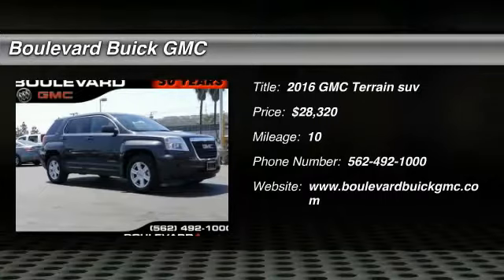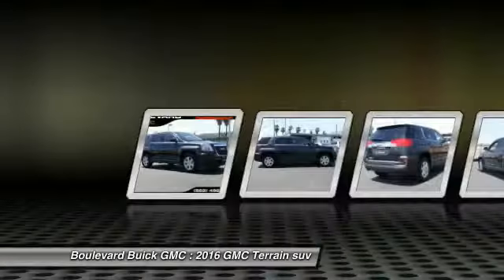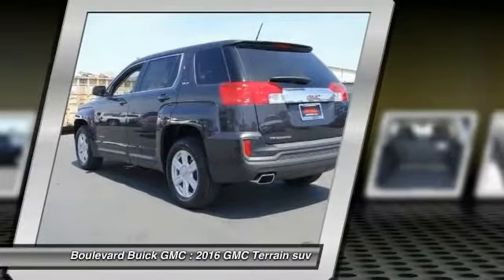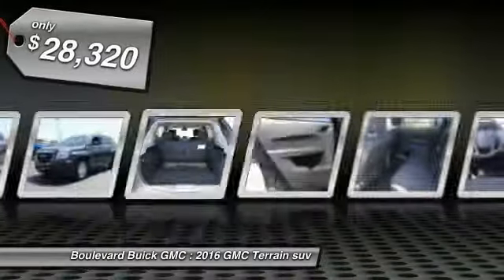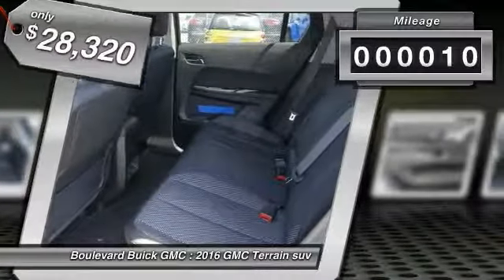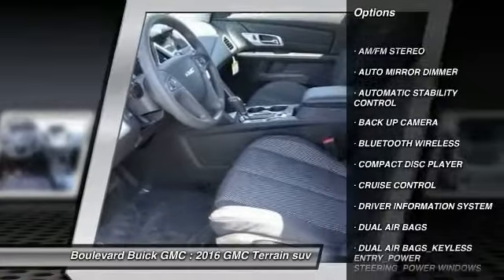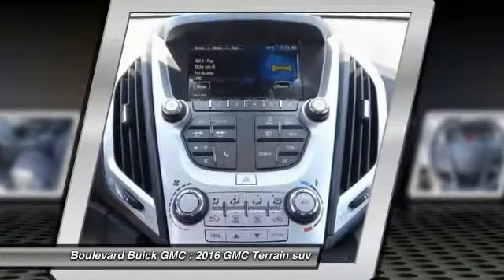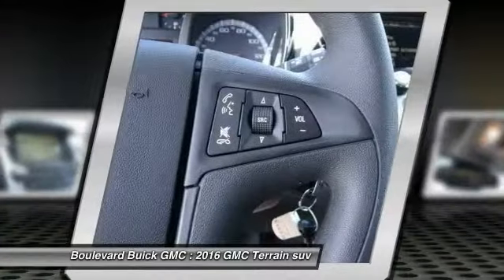2016 GMC Terrain SIGNAL HILL, LONG BEACH, SEAL BEACH, LAKEWOOD, CARSON G6331325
2016 GMC Terrain FWD 4DR SLE W/SLE-1

2800 Cherry Ave.

BOULEVARD BUICK GMC PROUDLY SERVICING SIGNAL HILL, LONG BEACH, SEAL BEACH, LAKEWOOD, CARSON, & SURROUNDING SOUTHERN CALIFORNIA LOCATIONS. THIS GRAY 2016 GMC TERRAIN IS EQUIPPED WITH A 2.4L I4 16V GDI DOHC, AUTOMATIC TRANSMISSION, AND RECEIVES AN ESTIMATED 22 City/32 Hwy MPG. CONTACT BOULEVARD BUICK GMC AT TO SCHEDULE A TEST DRIVE AND TAKE THIS 2016 GMC TERRAIN HOME TODAY, OR VISIT OUR SHOWROOM CONVENIENTLY LOCATED AT 2800 CHERRY AVE., SIGNAL HILL, CA 90755. STOCK #: G6331325 | 2016 GMC Terrain FWD 4dr SLE w/SLE-1 2016 GMC TERRAIN FWD 4DR SLE W/SLE-1 STOCK #: G6331325 | VIN: 2GKALMEK0G6331325 | 2016 GMC Terrain FWD 4dr SLE w/SLE-1 Boulevard Buick GMC BOULEVARD HAS BEEN SATISFYING SOUTHERN CALIFORNIA CAR BUYERS SINCE 1961. FRIENDLY & FAMILY OWNED. PLEASE CHECK US OUT ONLINE AT BOULEVARD4U.COM FOR MORE INFORMATION.